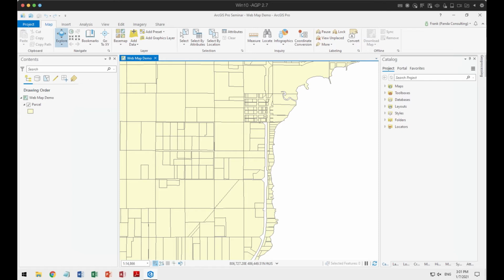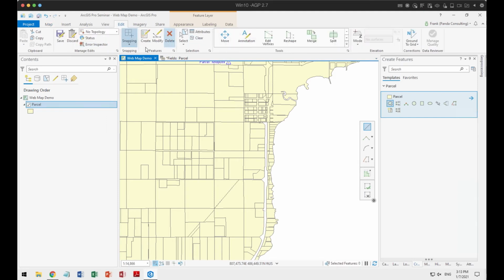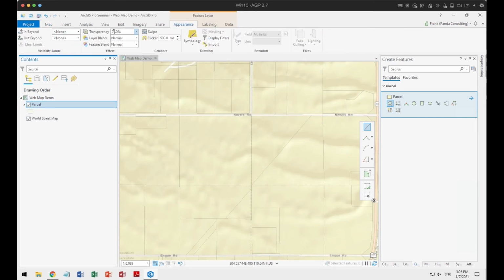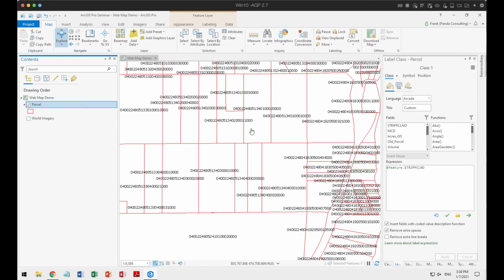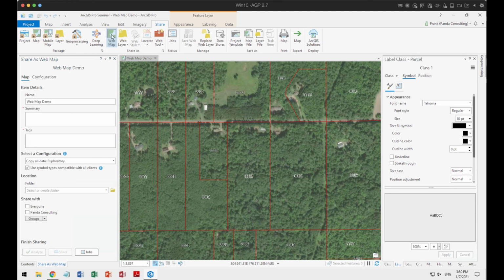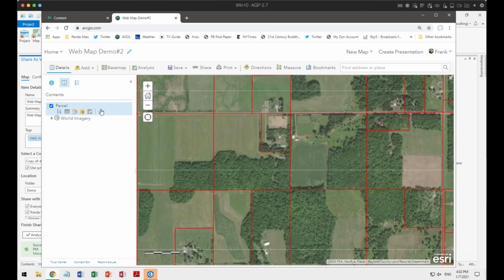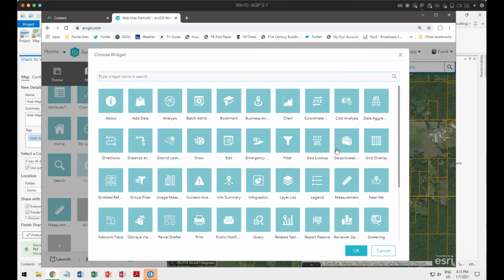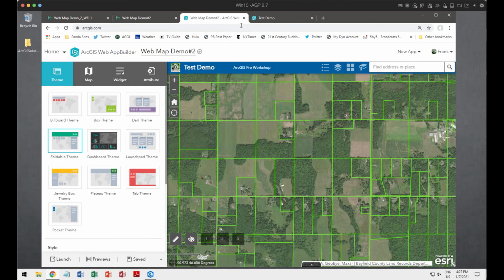ArcGIS Making a Web Map and Web App - January 2021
The January 2021 ArcGIS Pro Workshop focused on configuring an ArcGIS Pro project file for creating and sharing a Web Map and then creating a Web App.